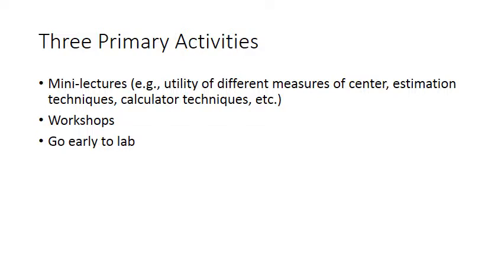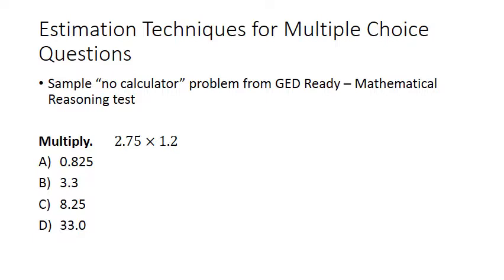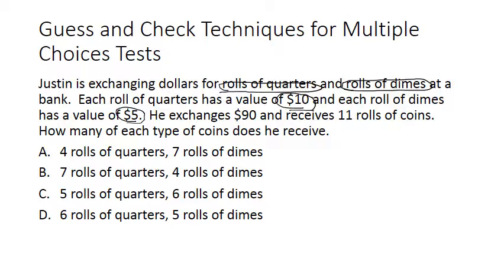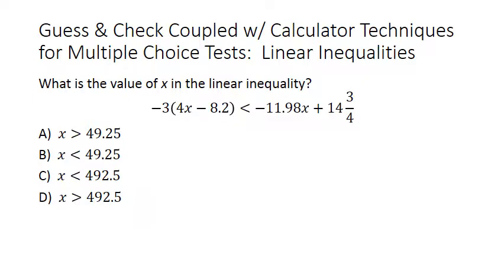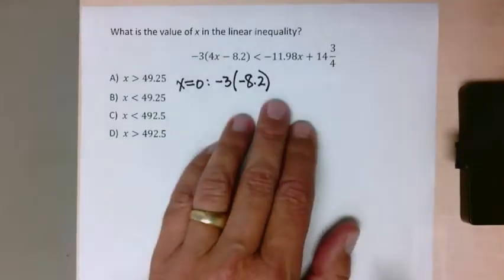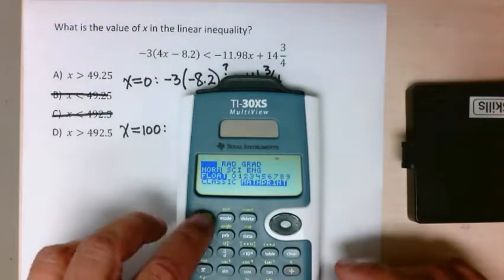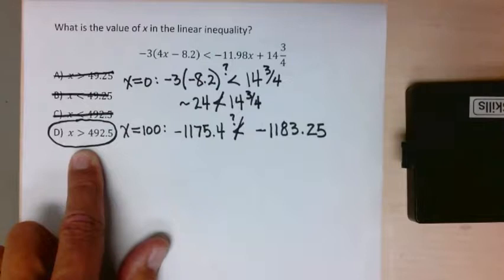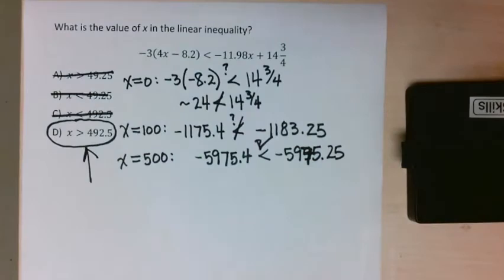Typical Class Session